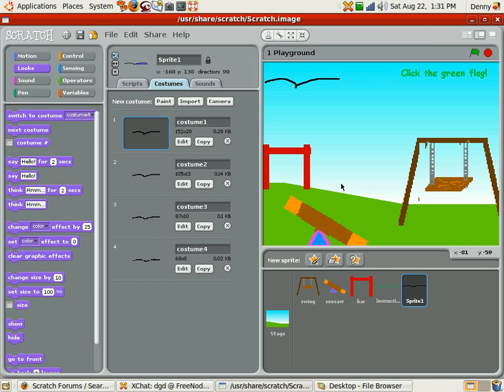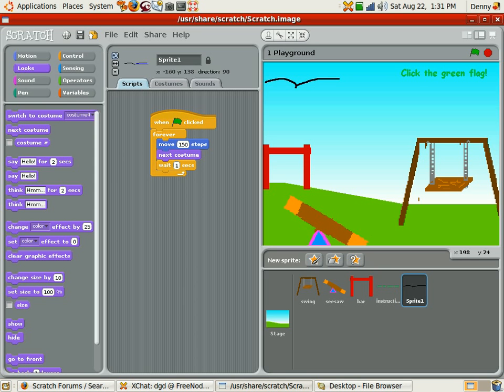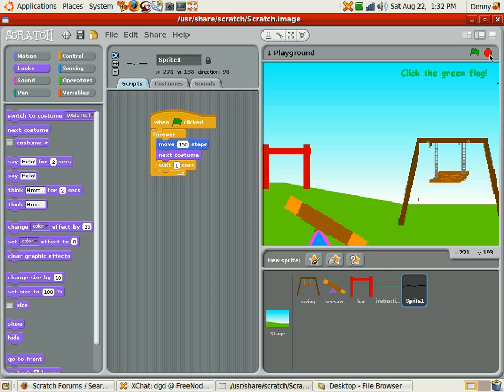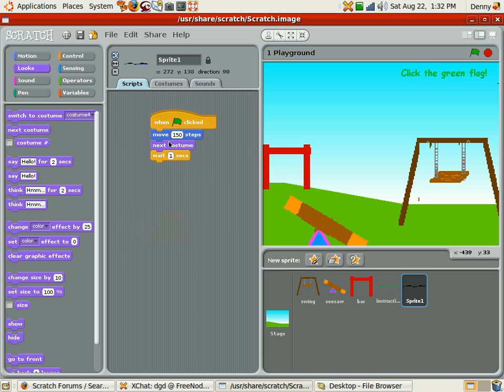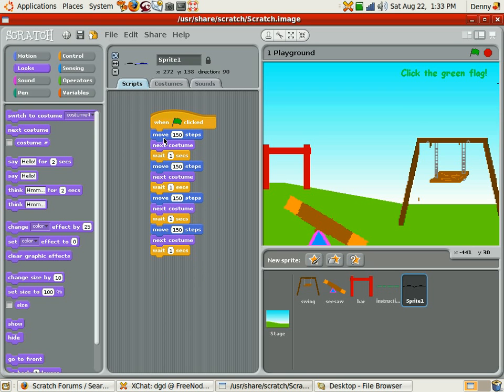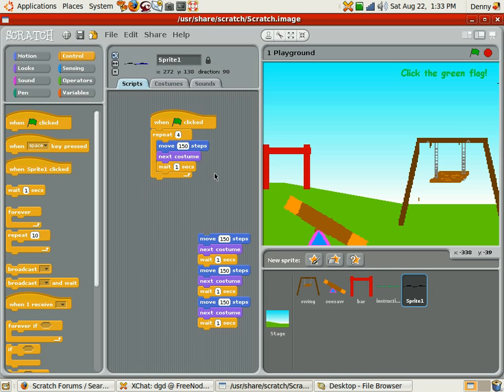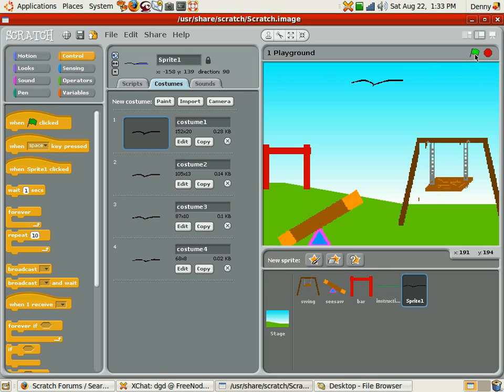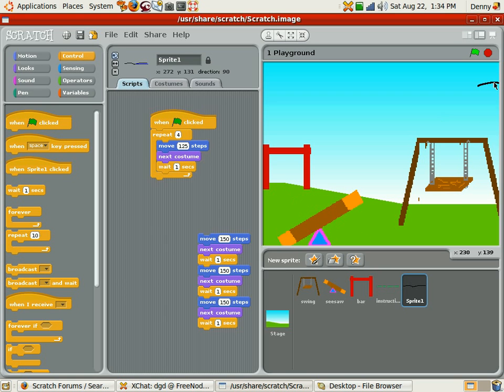scratch squeak ubuntu904 programming platform projects